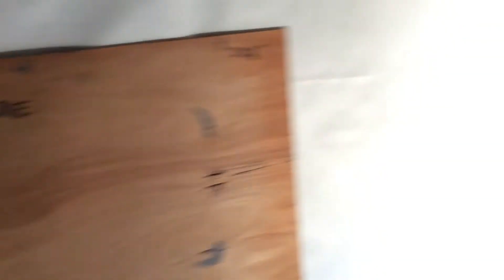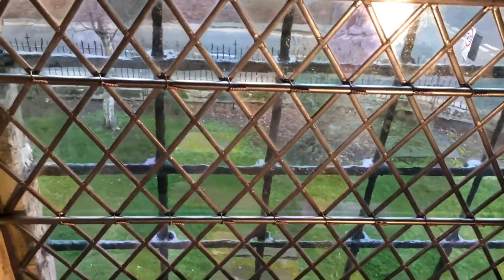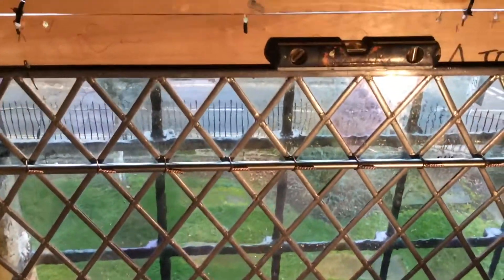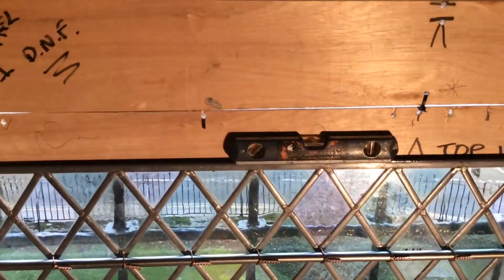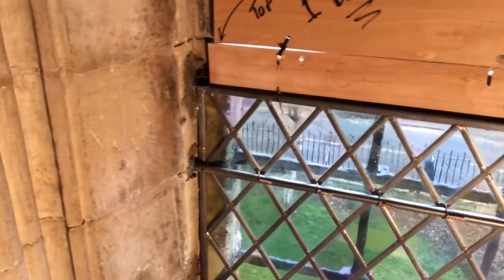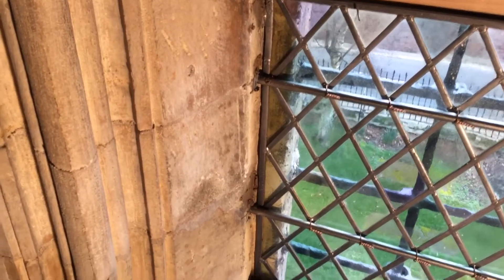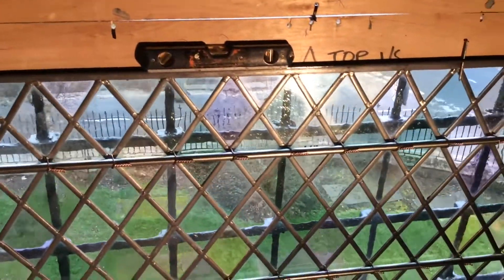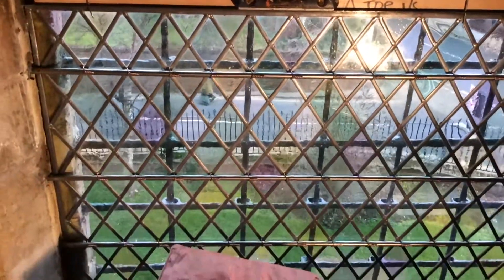Beverley Minster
Fixing leaded light window n5